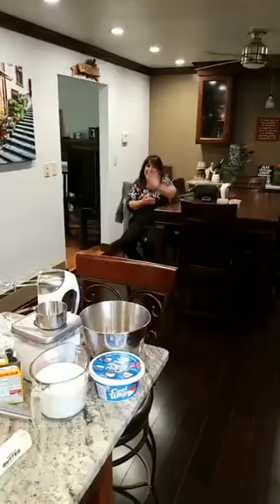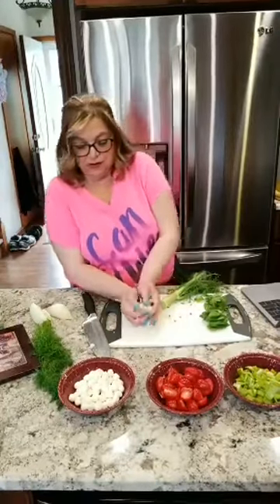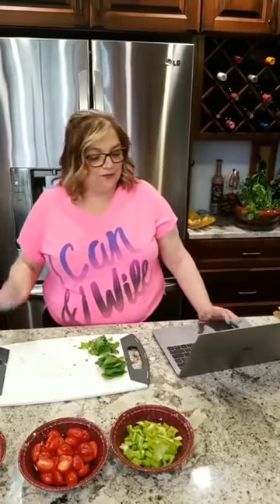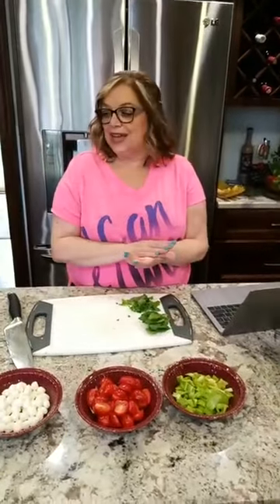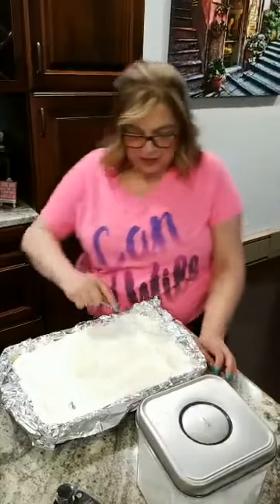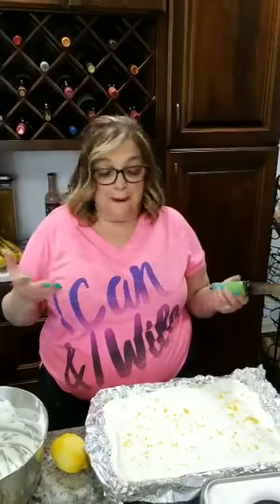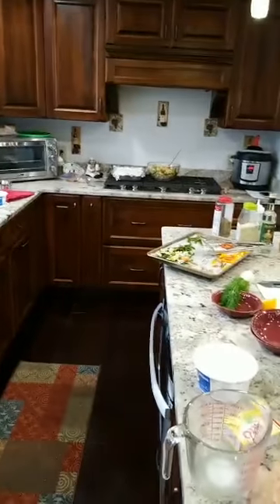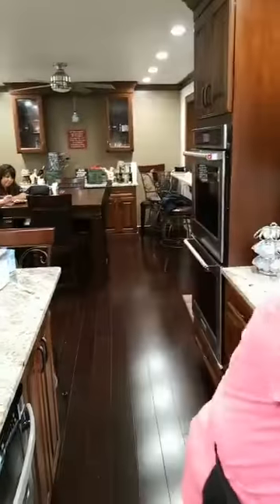Cooking with Sassy Jacci, Lemon Ice box cake and Tortellini salad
Tonight we are making a super simple Easter ready side dish and dessert. Join Jacci as you learn to make these simple dishes, to wow your family. Thanks